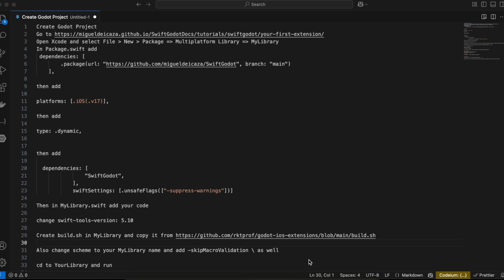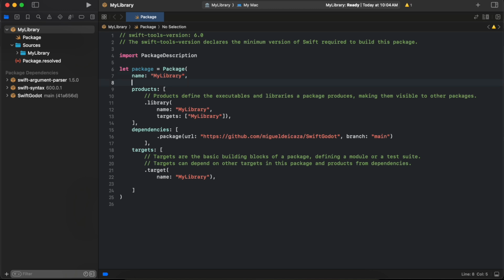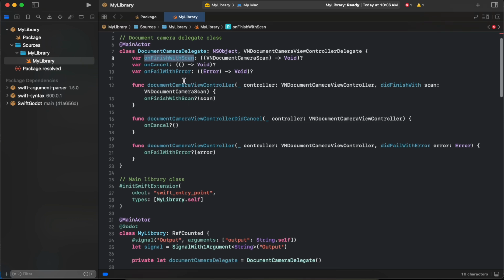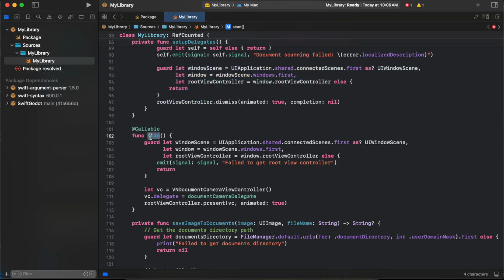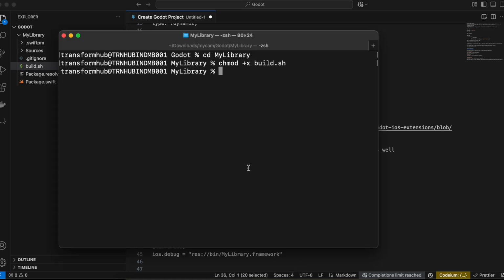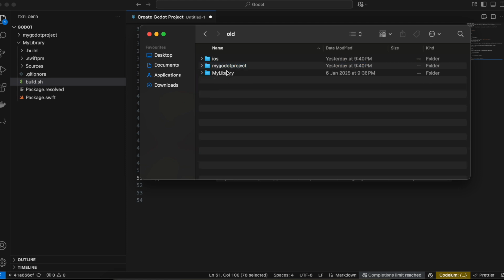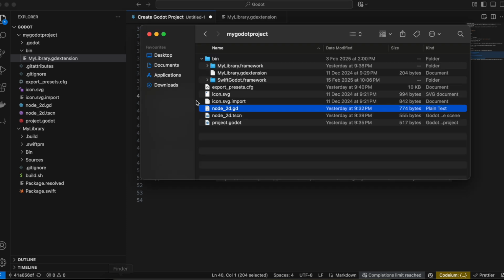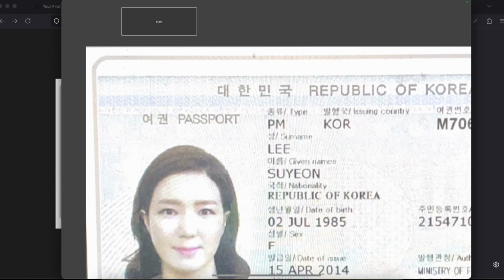How to Create iOS Plugin to Scan Documents using VisionKIt in Godot Game Engine